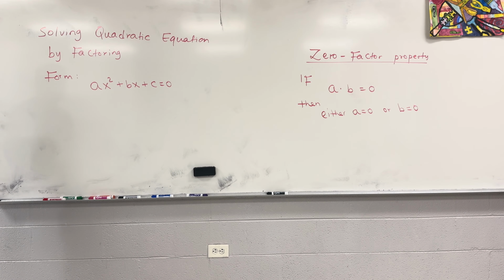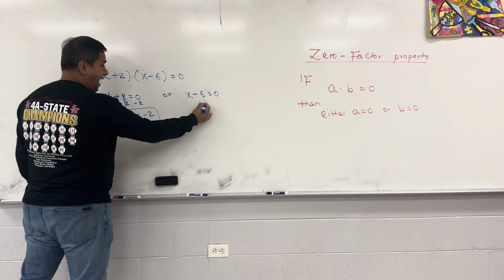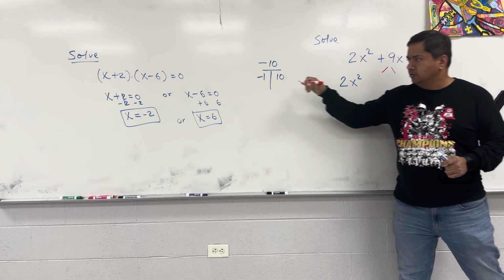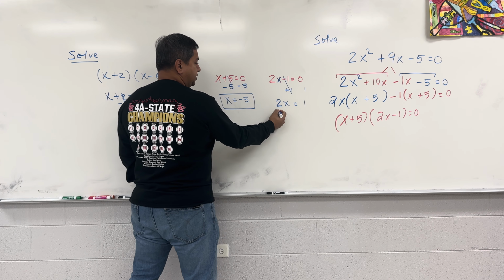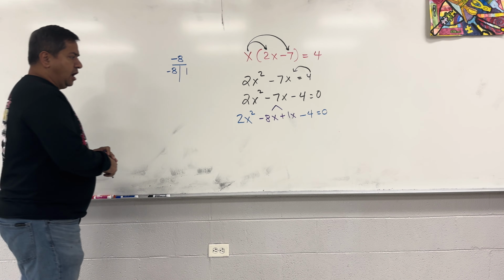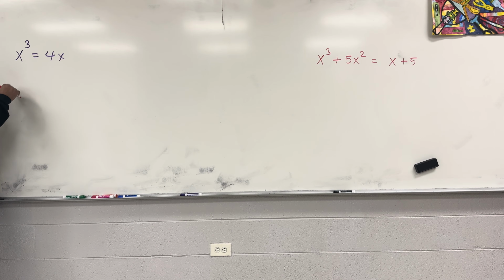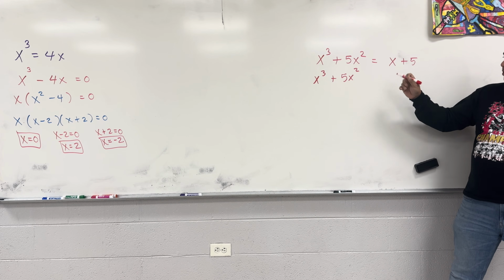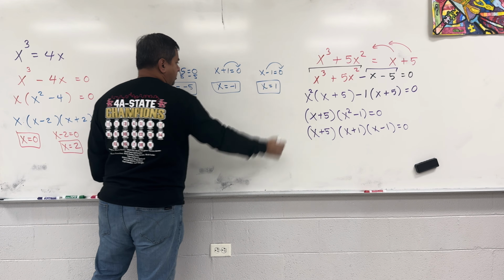Solving Quadratic Equation by factoring.